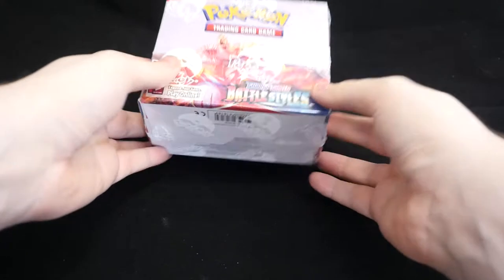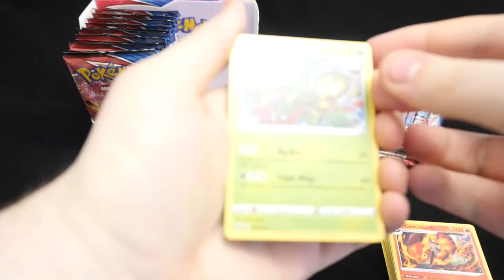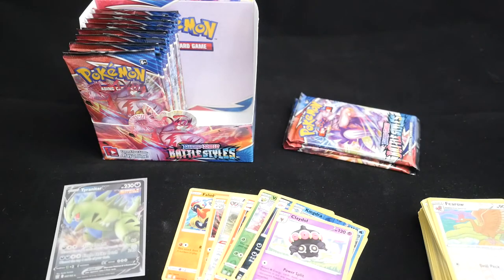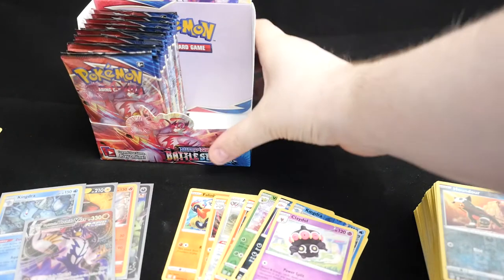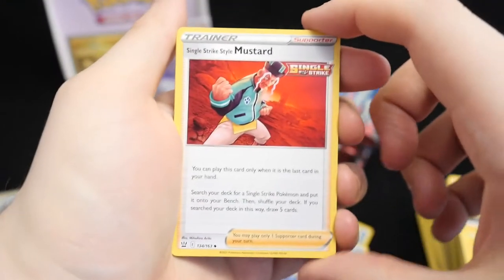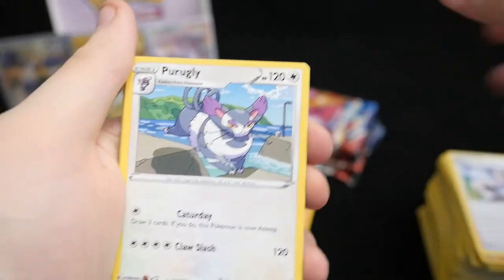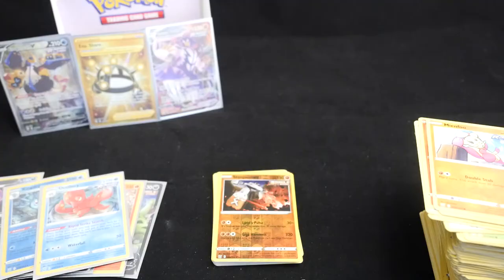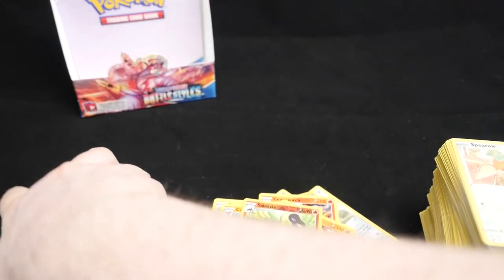Axion Now - Pokemon Battle Styles Booster Box Opening 1 - What a Rollercoaster!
First Pokemon Battle Styles Booster Box Opening, and Wow, we got some really interesting cards in here.

Pokemon Battle Styles Booster Pack Competition Link (17th May - 24th May)